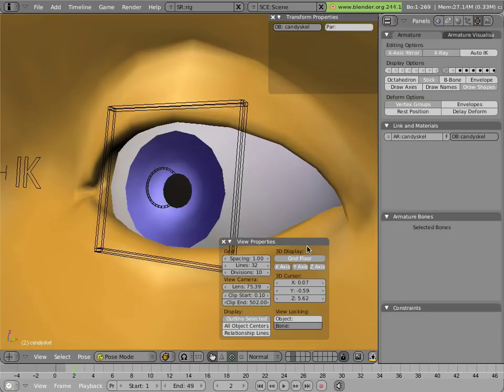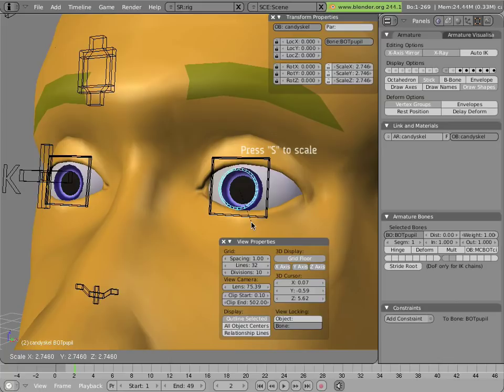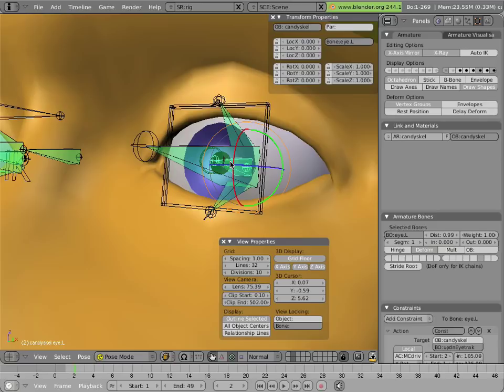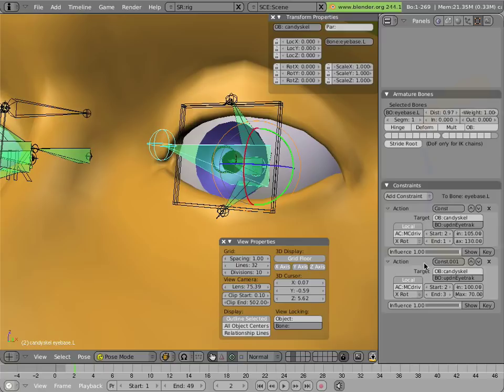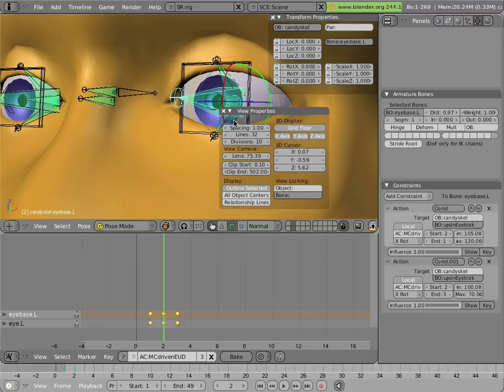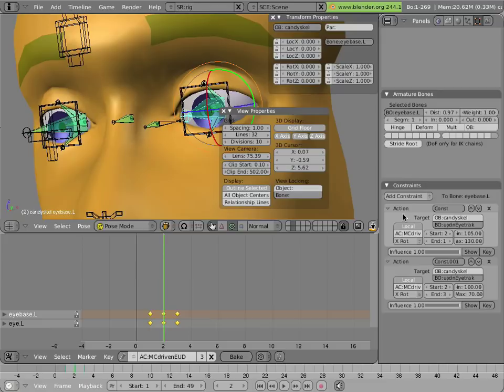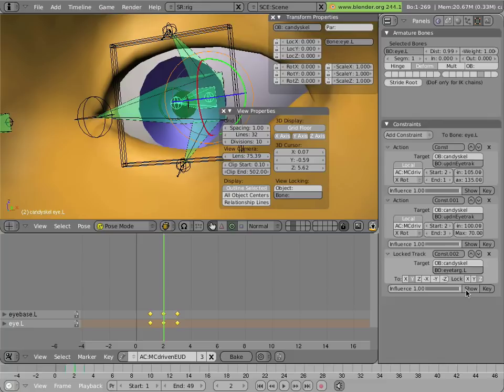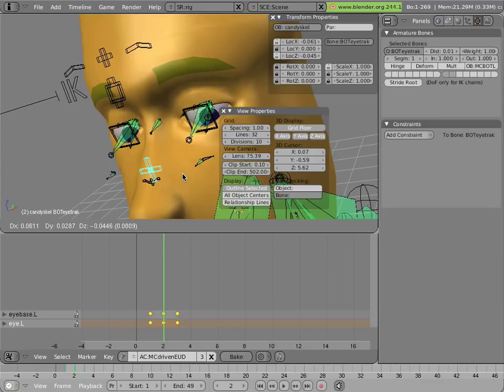The Mancandy FAQ - Rigging - face - Eye Rigging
.blend files for this tutorial:

/tutorials/mancandy_2.0.blend
/tutorials/mancandy_2.0B.blend

Video: (CC) (BY) to Bassam Kurdali / Blender Foundation

You can support the Blender Foundation by purchasing the DVD